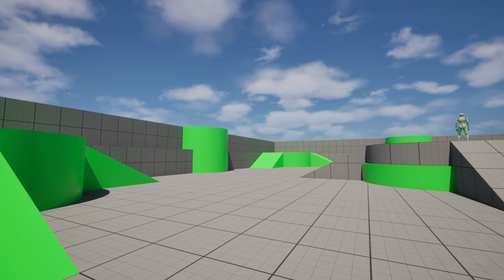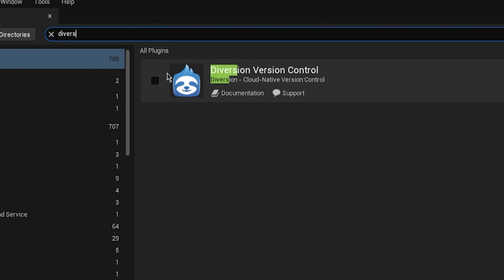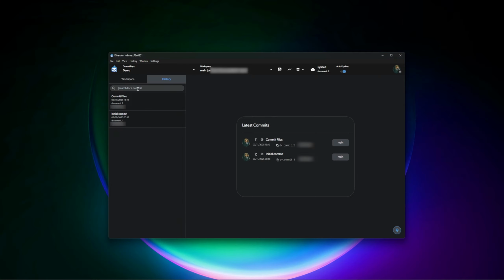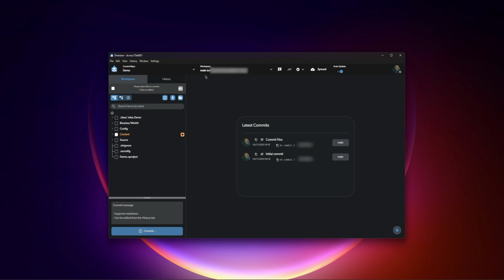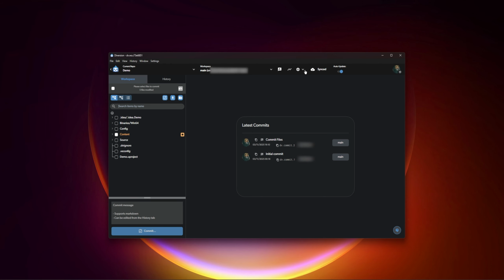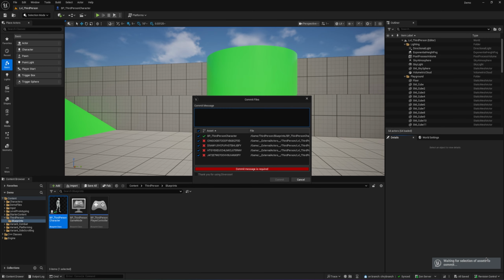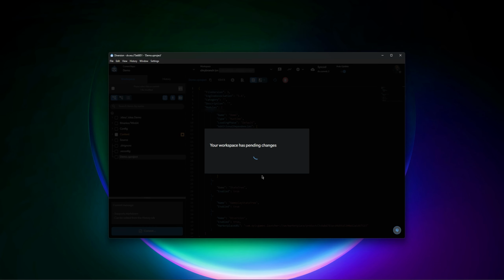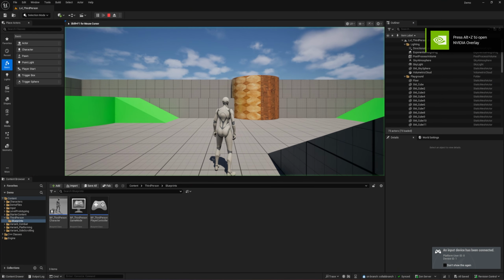The Best Source Control for Unreal Engine 5 - Diversion Guide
Diversion is a beginner-friendly source control tool for Unreal Engine 5. You’ll learn how to create a repository, connect your project, and collaborate with others without the usual technical hassle.

Timestamps:
0:00 - Introduction
0:44 - Initial Setup
2:22 - Commit our Project to our Repository
3:00 - Connect Diversion in Unreal Engine 5
3:27 - How to add Collaborators
4:12 - What are Workspaces & Branches?
4:55 - Creating 2 separate branches from Main
6:36 - Adding a Linetrace function to my branch
7:41 - Switching branches
8:35 - Potential Conflicts
9:17 - Merging branches